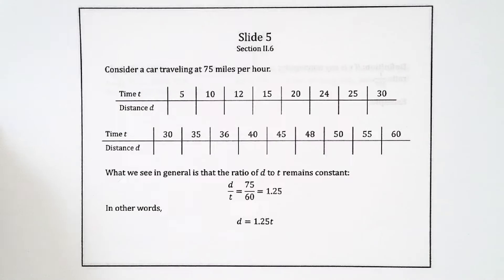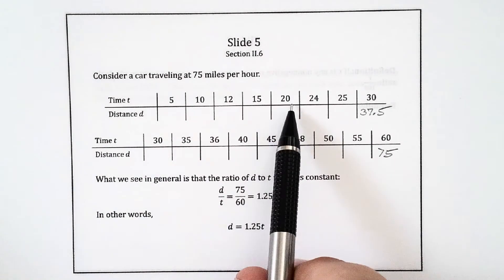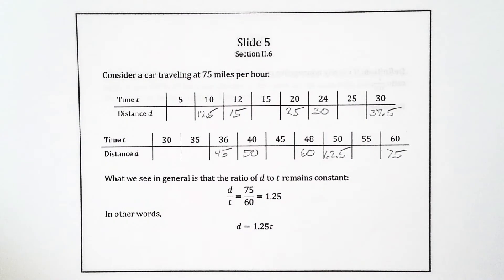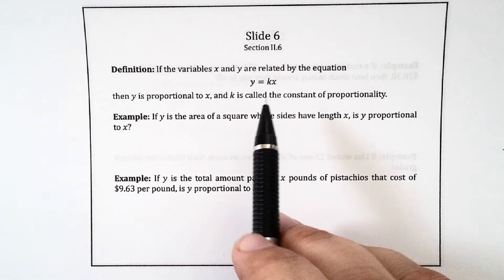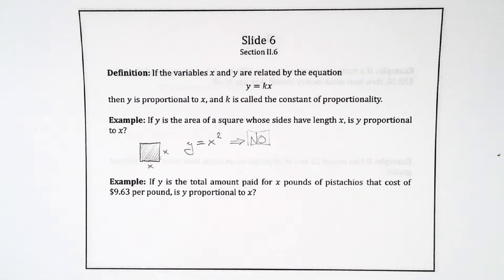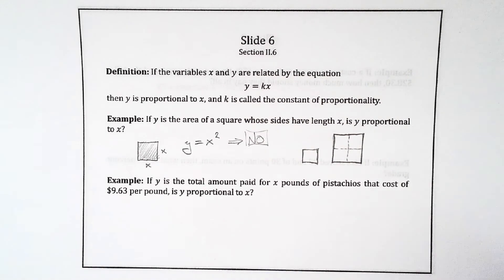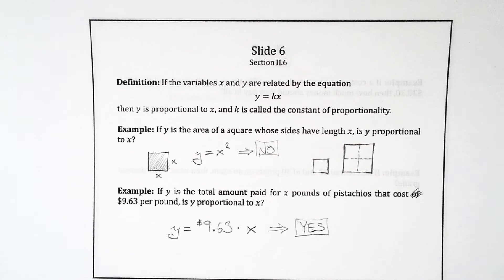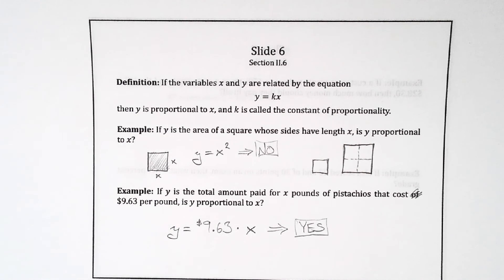MTH 3309 Section 7.3/4 Part 2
* Proportionality.